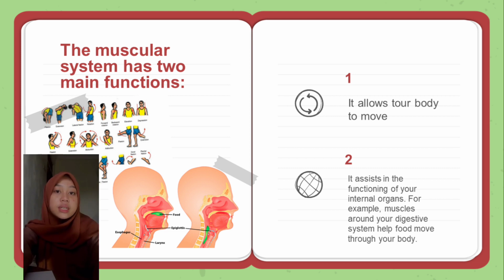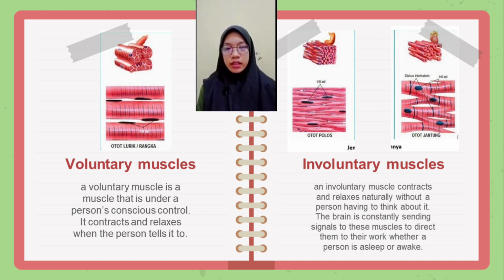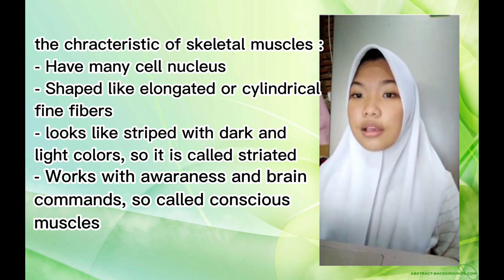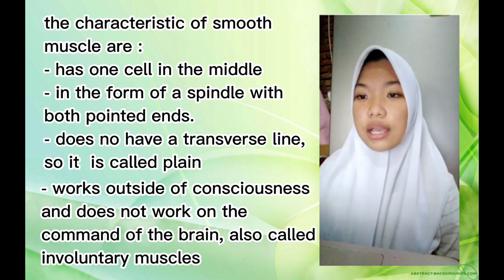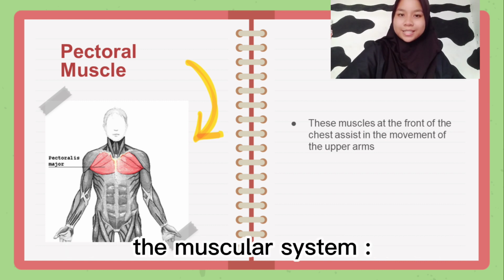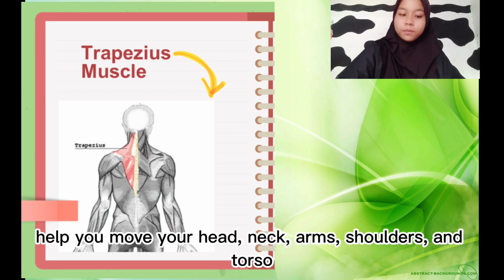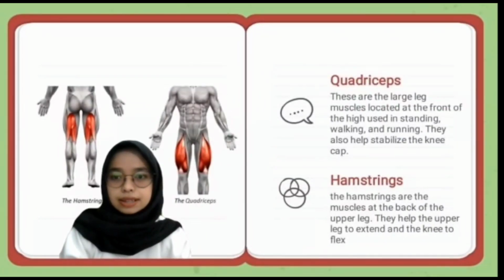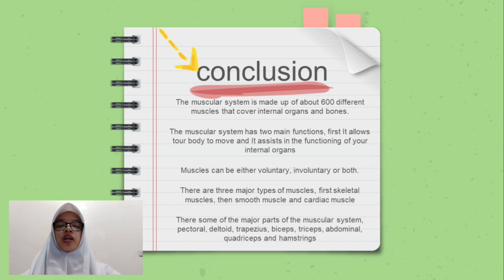The Muscular System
POLITEKNIK KESEHATAN KEMENTRIAN KESEHATAN SURAKARTA
Jurusan Terapi Wicara Program Sarjana dan Terapan
Semester 1, kelas A
Dosen : Miss Nur Saptaningsih, S. Hum., M.Hum
Group 3
Moderator : Syahvania Mafilahijra
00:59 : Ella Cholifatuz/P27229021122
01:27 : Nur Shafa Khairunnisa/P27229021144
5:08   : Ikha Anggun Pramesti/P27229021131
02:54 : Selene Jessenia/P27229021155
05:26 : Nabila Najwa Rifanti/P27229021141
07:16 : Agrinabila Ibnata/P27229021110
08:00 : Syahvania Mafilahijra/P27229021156